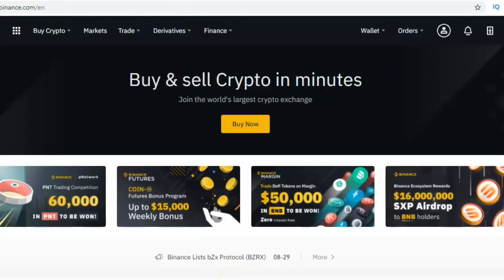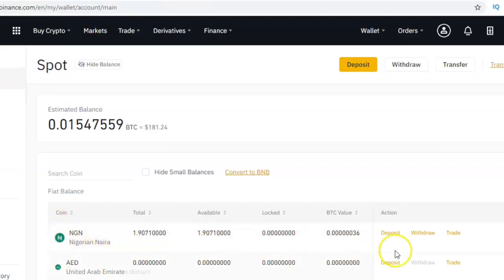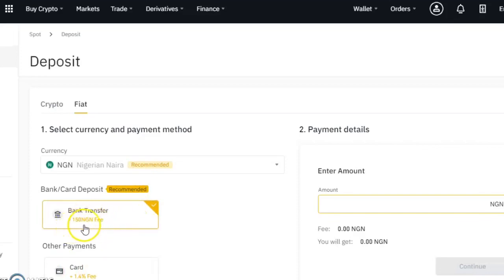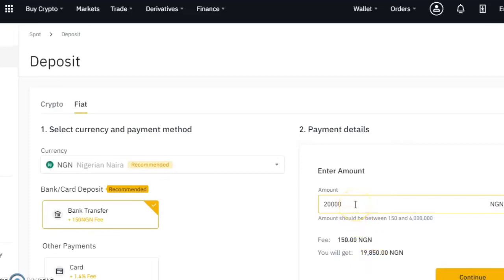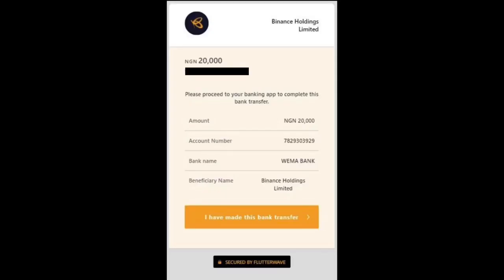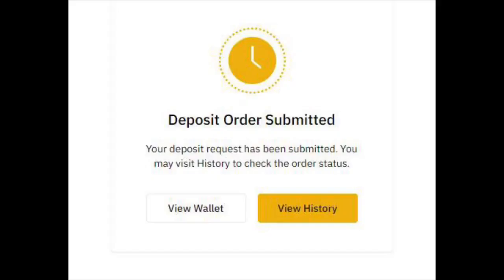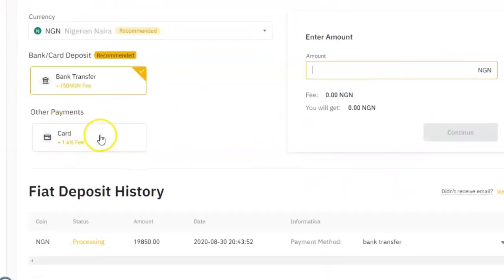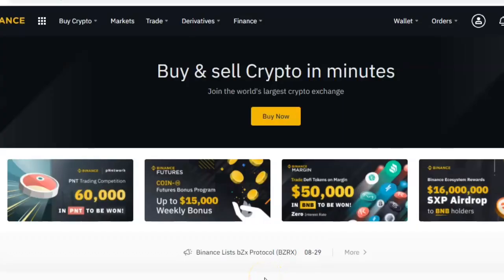Binance Tutorial: HOW TO DEPOSIT MONEY FROM BANK ACCOUNT INTO BINANCE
Link to my crypto trading book on Amazon